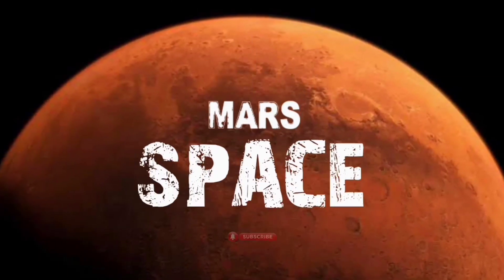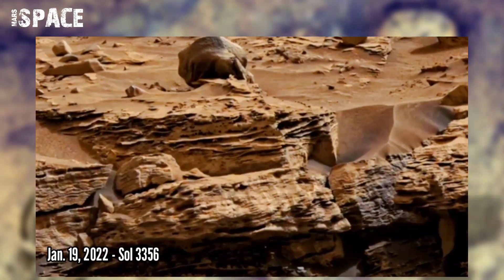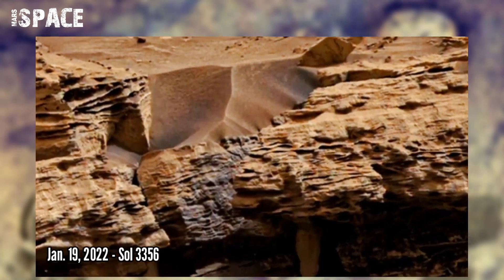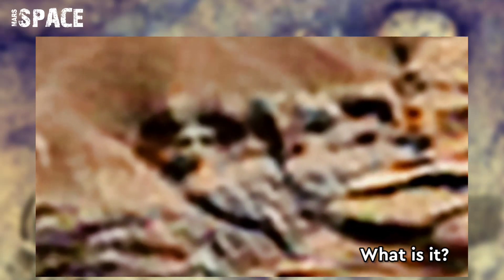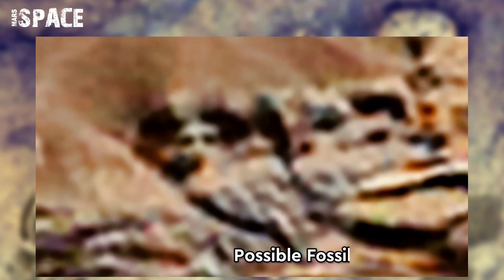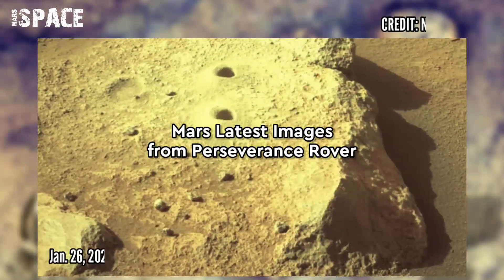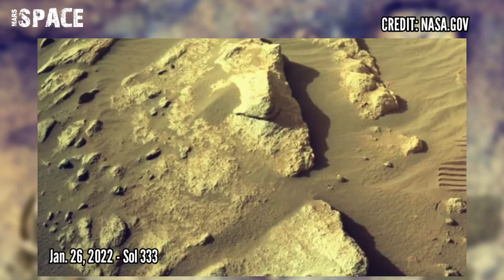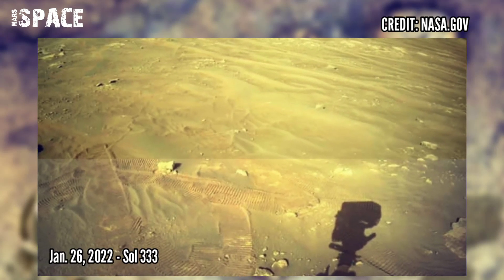NASA's Mars Curiosity Rover acquired this image on Martian surface: Perseverance Rover Sol 330 Photo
In this video we have shown a mysterious humanoid face on Mars spotted by Curiosity Mars Rover with Latest images of Mars captured by NASA's Perseverance Rover on sol 330 of its mission.

Credit: NASA.GOV
NASA/JPL-Caltech